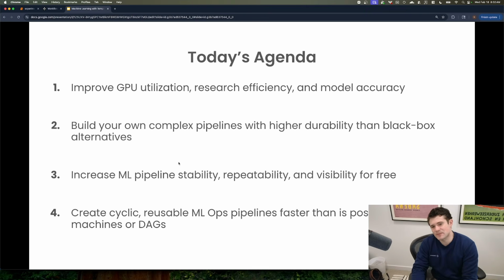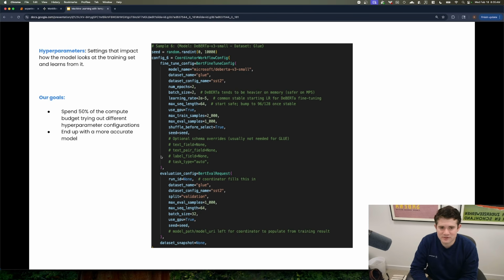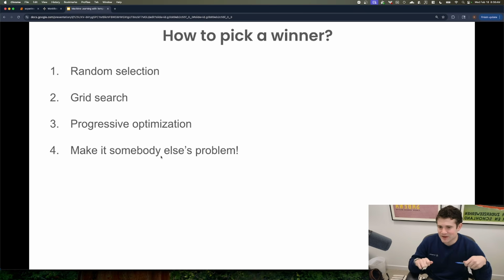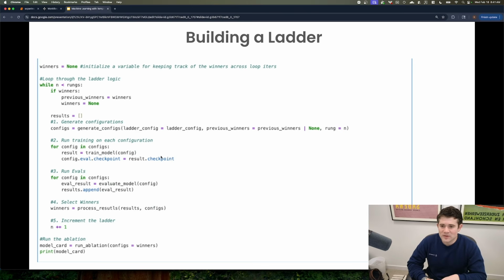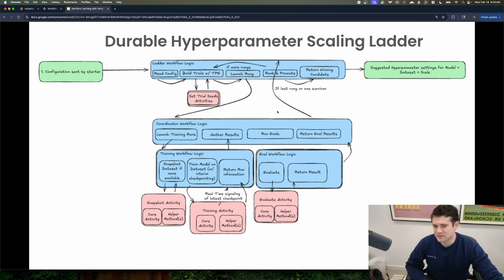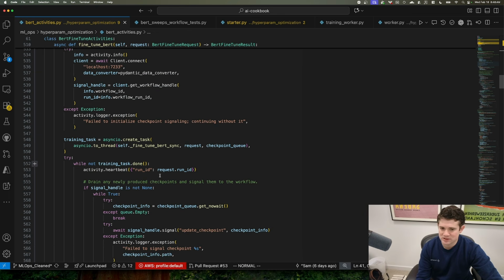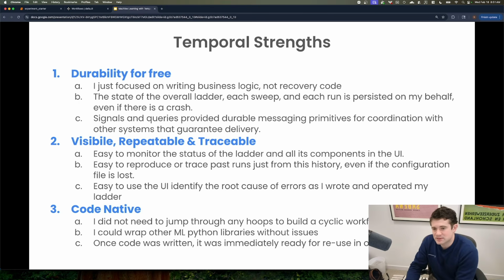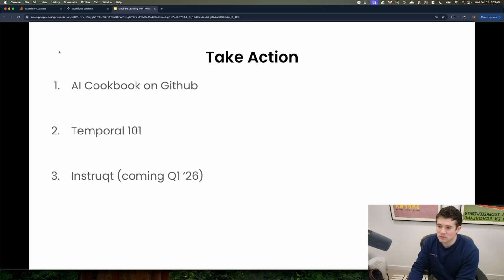Build durable ML pipelines with Temporal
Today we're looking at some hyperparameter optimization workflows that get the most out of your GPU spend and power durable BERT training. We start with CheckpointedBertTrainingWorkflow, which materializes a dataset snapshot, runs fine-tuning, and records checkpoints through signals so runs can resume safely.

Then BertEvalWorkflow scores each run, while CoordinatorWorkflow wires training and evaluation into a clean "config in, metrics out" API. Next, SweepWorkflow fans out randomized trials and returns a leaderboard. Training runs on a dedicated task queue, evaluation on another, so you can scale GPUs and CPUs independently.

Finally, LadderSweepWorkflow scales the search: short, cheap rungs first, then promotes the best configs, using a TPE-style sampler to propose smarter candidates. Thanks to Temporal, every trial is durable, replayable, and recoverable after worker restarts.

If you want reliable HPO that scales from laptop to GPU cluster without losing state, this is the pattern. Built for production, simple to adopt.

Instruqt Course: Coming Soon!